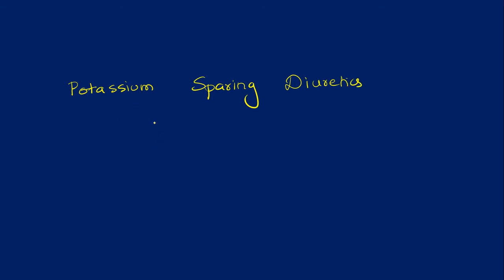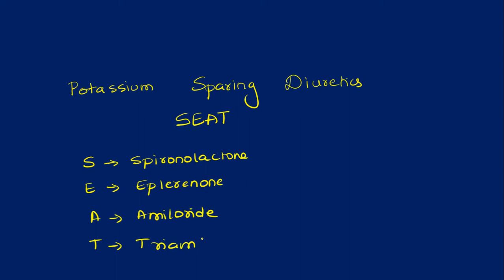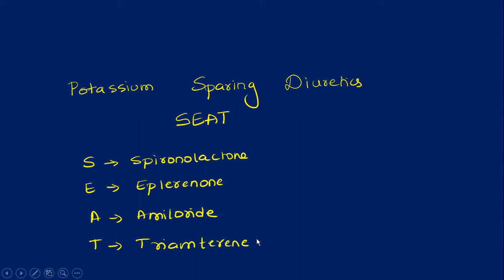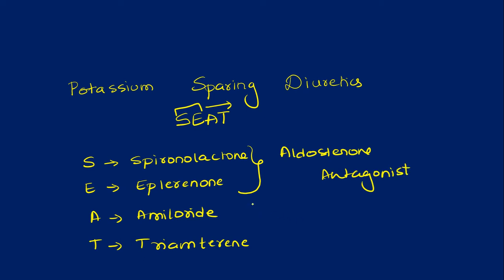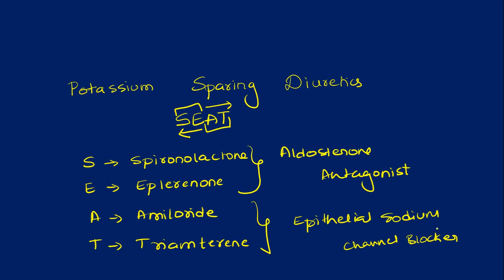Potassium Sparing Diuretics | 4 Examples | 2 Mechanisms | Mnemonics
This video helps you to remember 4 examples and 2 mechanism of potassium-sparing diuretics.